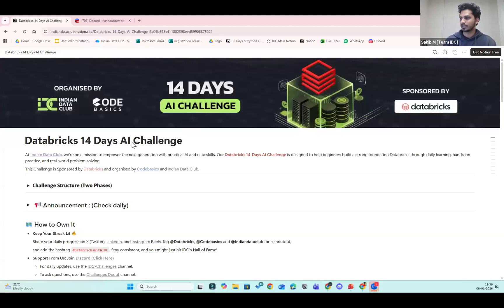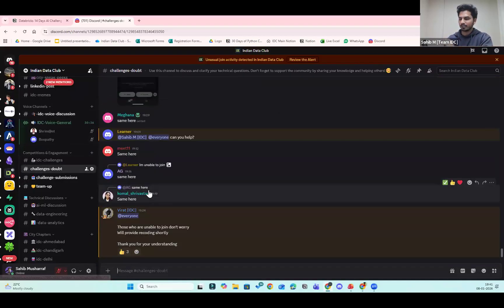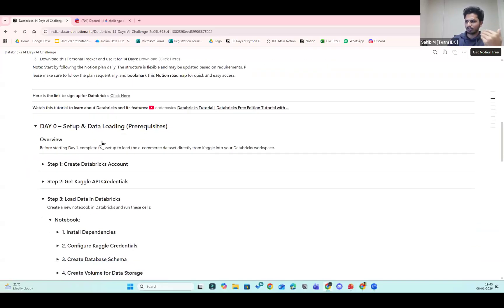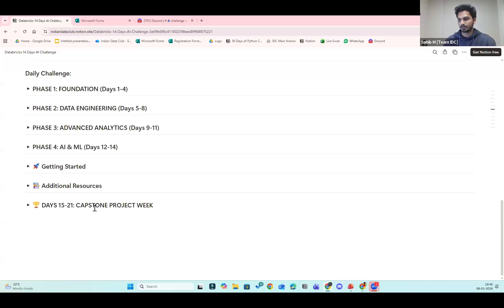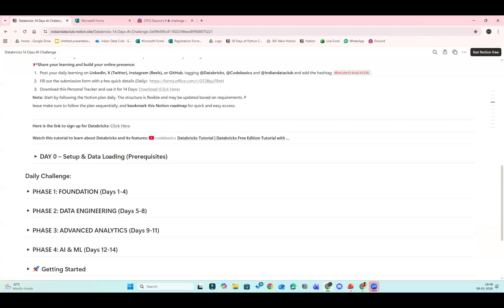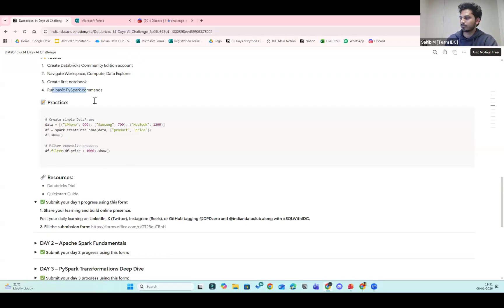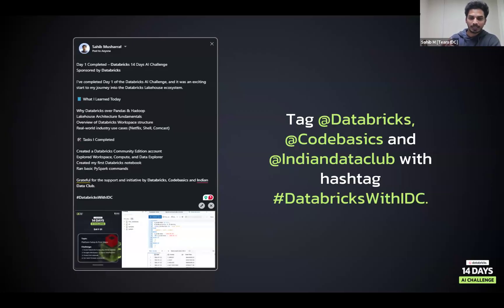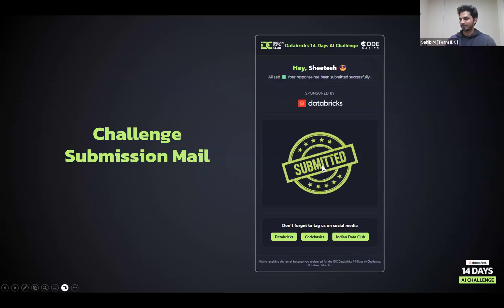IDC Databricks Induction Session: Complete Guide to The Challenge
What we covered in the Session:

Notion Roadmap Overview
How to ask your doubts
Daily Challenges Submissions
Daily Learning share on LinkedIn

If you’re new and haven’t registered for the challenge, here is the